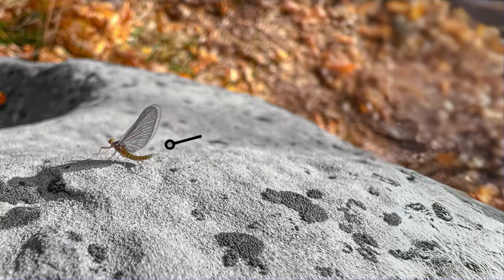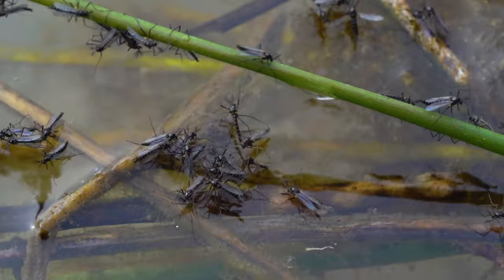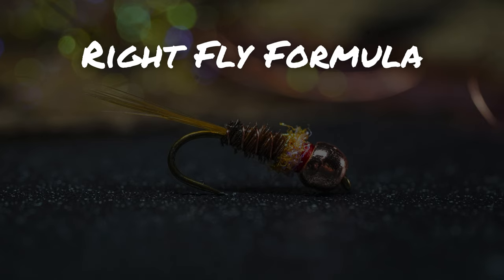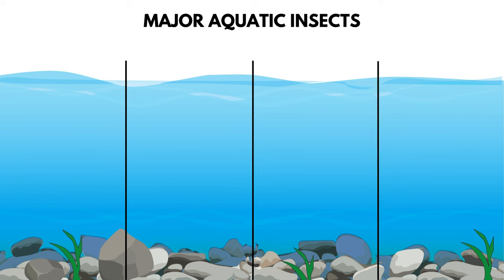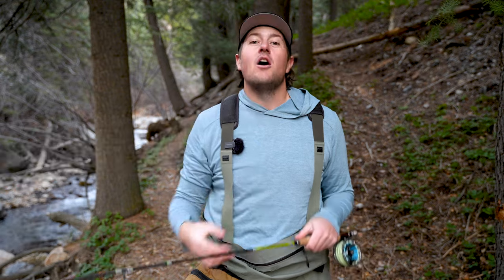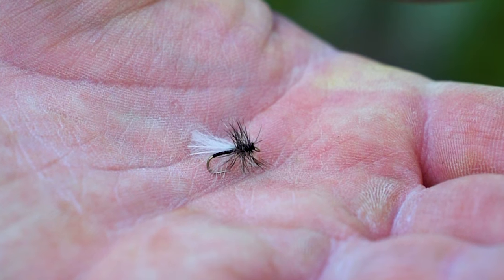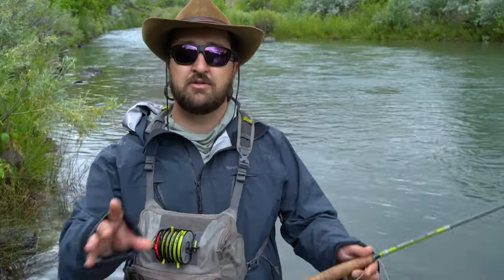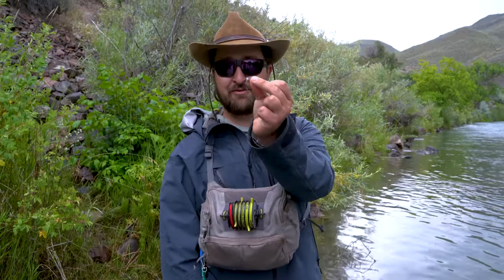How to Pick the Right Fly Fishing Flies | Module 5, Section 2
🐟Want to Level Up Your Fly Fishing Skills? Join the VFC Online Community!

Picking the right fly fishing flies can be difficult, especially if you are a beginner! Learning to identify bugs and fly patterns is a skill that will come with time out on the water. Mayflies, caddis, stoneflies, midges, dry flies, nymphs, streamers... it can be quite overwhelming. Today, we will run through a few strategies and formulas that will help you choose the right fly for any fly fishing situation. Grab you fly box, fly rod, reel, and other gear, and  let's go catch some trout!